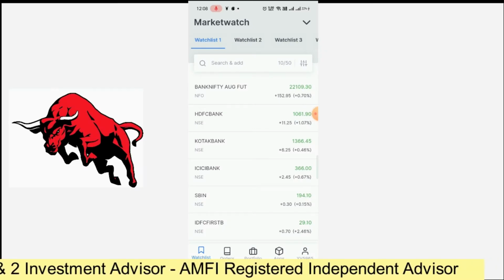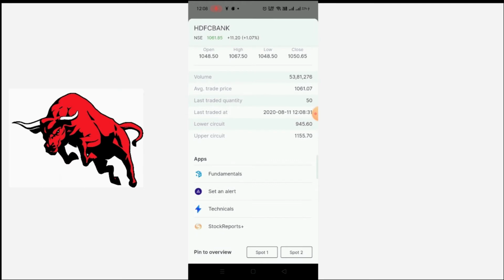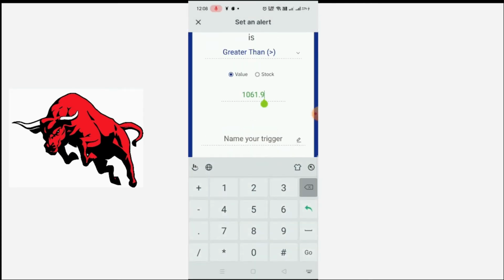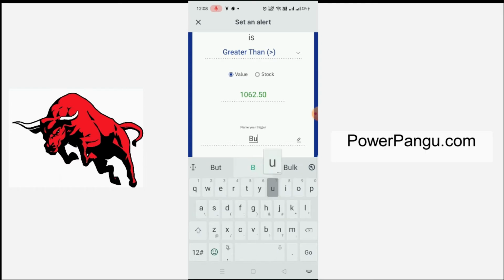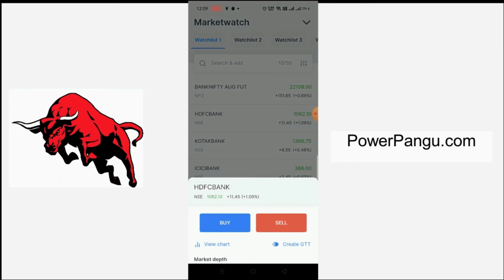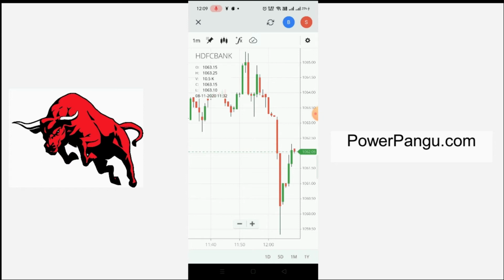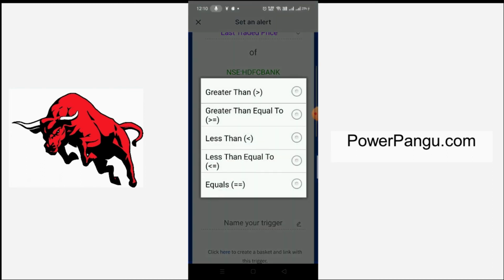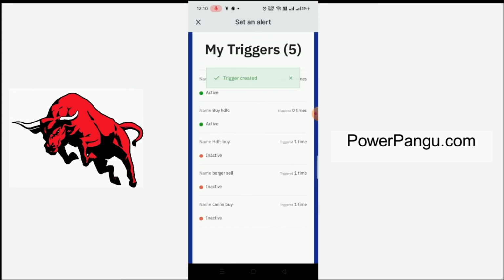How to Set Alerts for Stocks in Zerodha Kite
stockmarketforbeginners sharemarketforbeginners fundamentalanalysisinshare market#technicalanalyis#intradaytrading#strategies#zerodhatutorials#basicsof sharemarket#howtoopenademataccount#whatisademataccount#freedemat account#zerodhademataccount#angelbroking#zerodhastepbystepaccount opening#typesofordersinsharemarket#optionstradingforbeginners#futures trading#HNI Clients